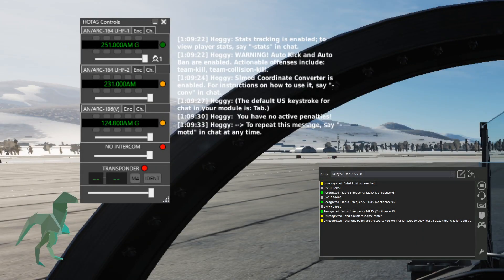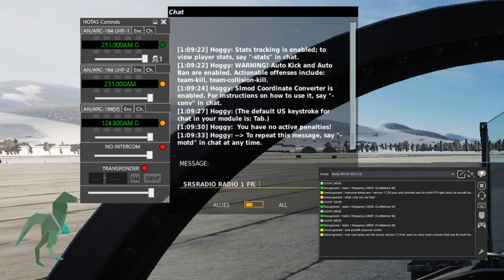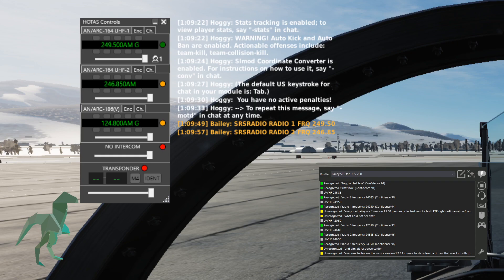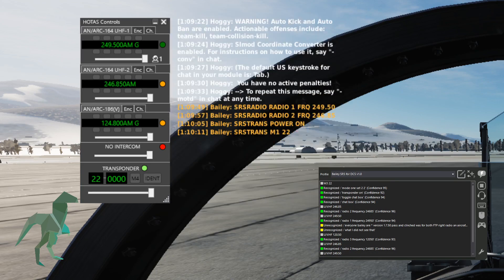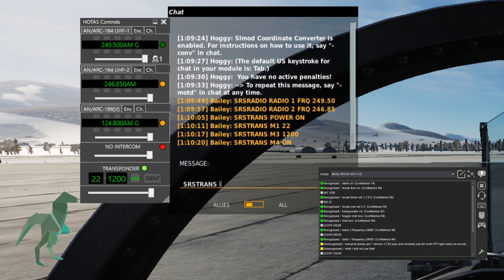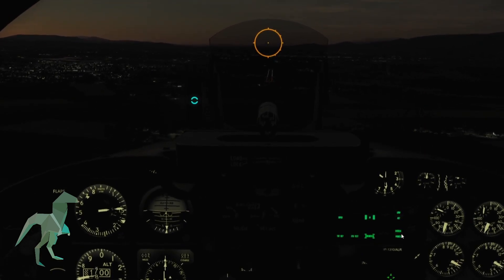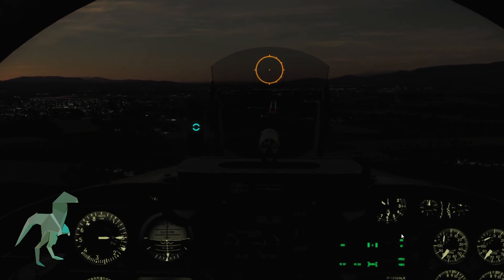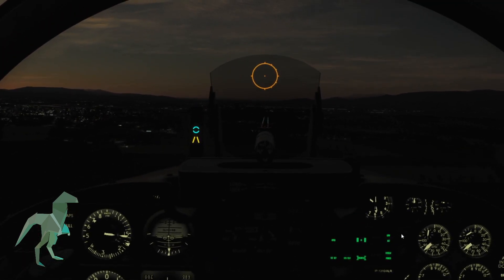SRS for DCS VoiceAttack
Use Voice Attack to change your radios and transponder with the new SRS update (1.7.5.0)!

You MUST remember some important things when saying frequencies:
1. Do NOT say "decimal" or "period".
2. Say the frequency starting fron the left and ending after 2 decimal points.
 -If you want a UHF or VHF AM frequency, say the first 5 digits.
 -If you want a FM frequency, say the first 4 digits.
 -If you want a SU FM freqency (2Mhz to 9Mhz), say 3 digits.
3. The frequency MUST end in a "0" or "5". This is a limitation on the number of commands that VA can handle, but you still have access to almost 20,000 frequencies across the 6 radios.
4. Mode 1 is 2 digits, 0-7.
5. Mode 3 is 4 digits, 0-7.
6. Use the commands when the chat box is un-selected (eg, you are not already typing something).